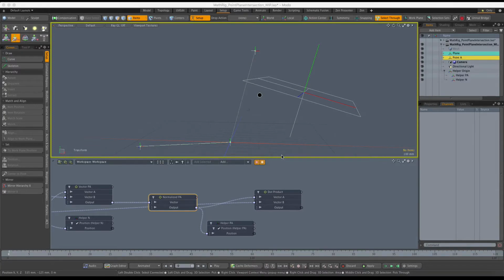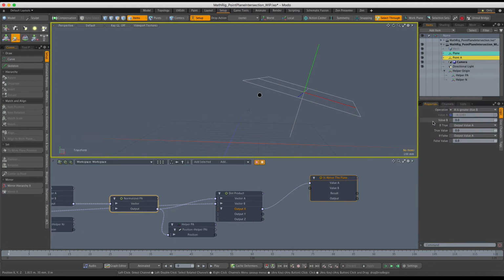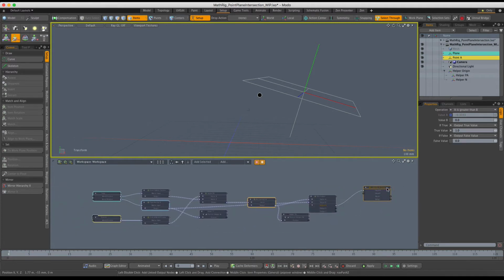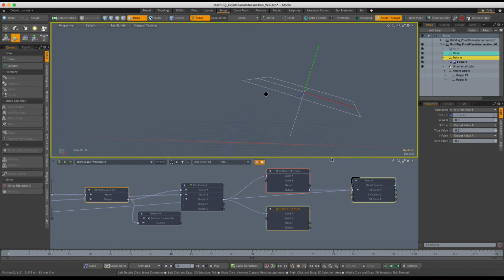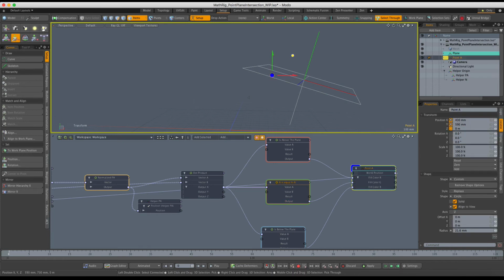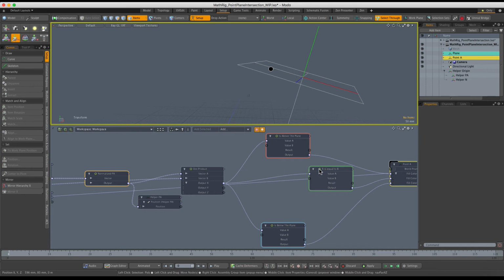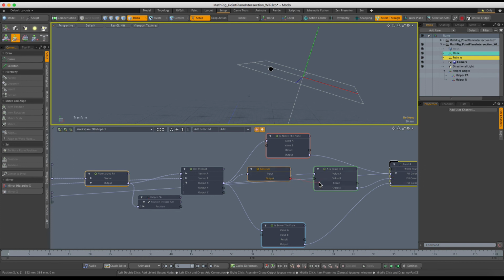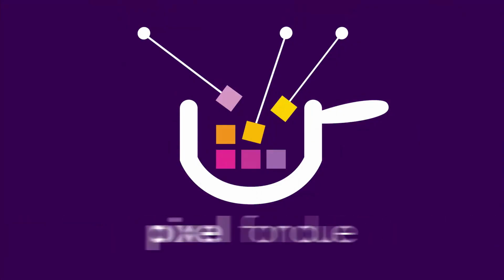MODO | Point - Plane Intersection Rig Part 3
This tutorial shows how to build a simple rig that tests for an intersection between any point in space and a plane. The rig will test for 3 cases: when the point is above the plane, when the point is intersecting with the plane and when the point is below the plane. Feedback will be provided to the user by changing tested locator color in each of these situations.

Part 3 adds extra rigging to provide feedback to the user.